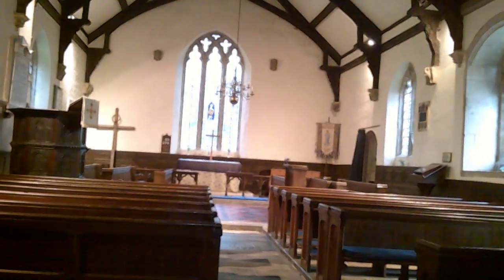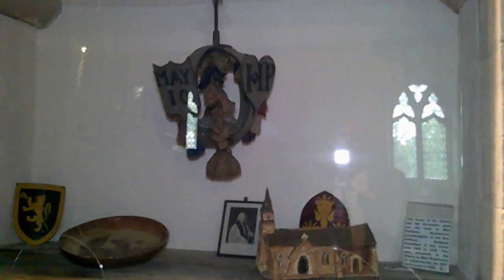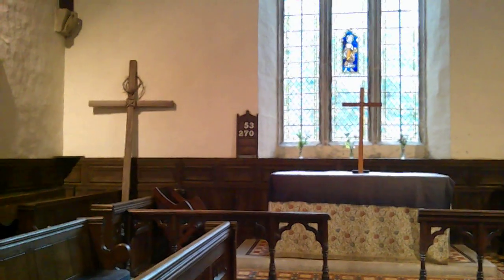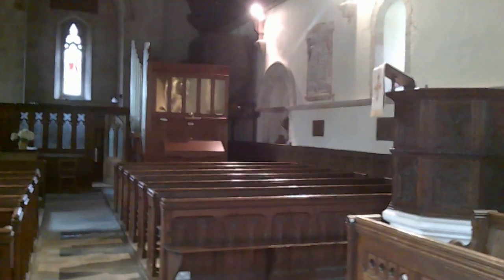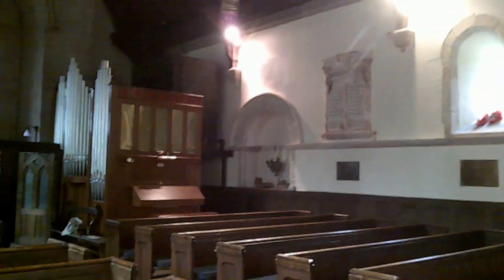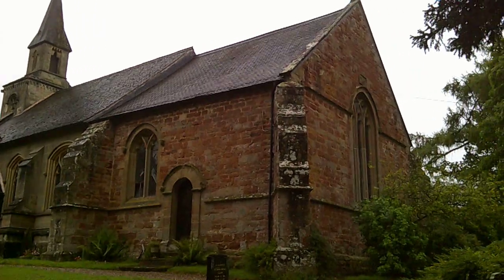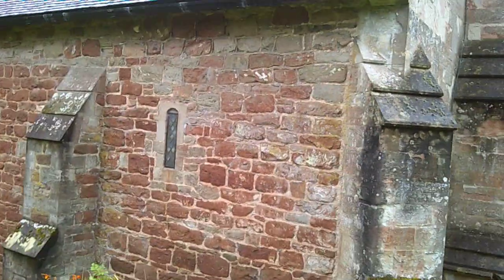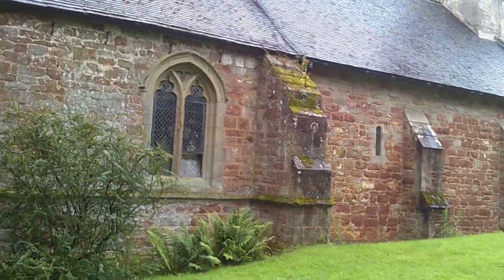Shropshire Churches: St Callixtus, Astley Abbots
The little church of St. Callixtus, Astley Abbots, just outside Bridgnorth in Shropshire, is unusual both in its dedication and its building. Callixtus was a 3rd century Bishop of Rome who was martyred, while the building at Astley Abbots is partially 12th century, with a 17th century chancel and a nave mostly rebuilt in the 1850s.